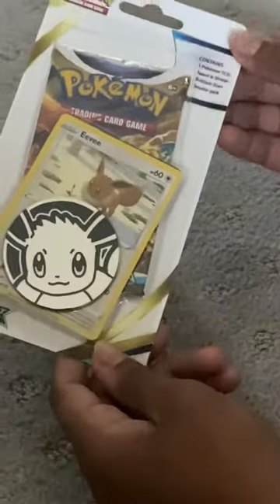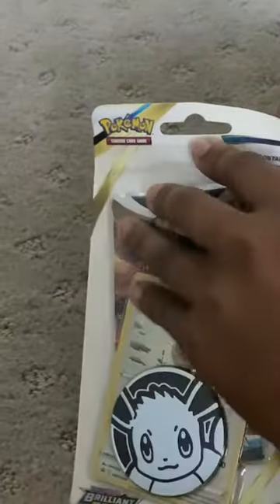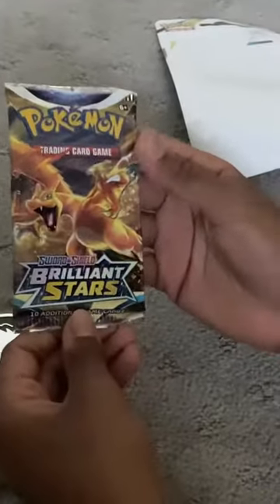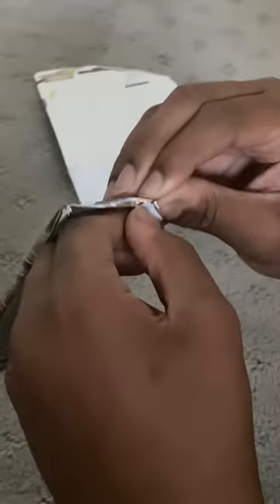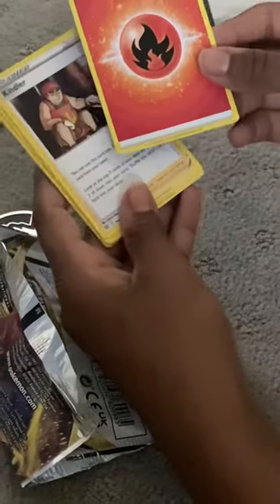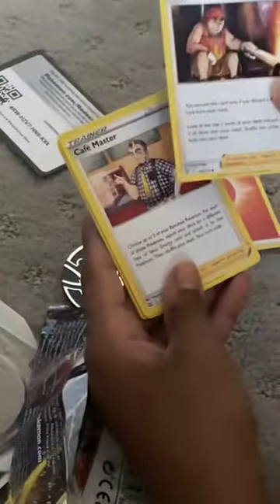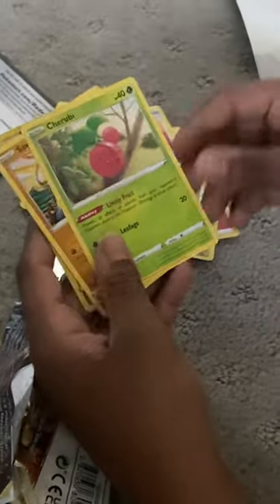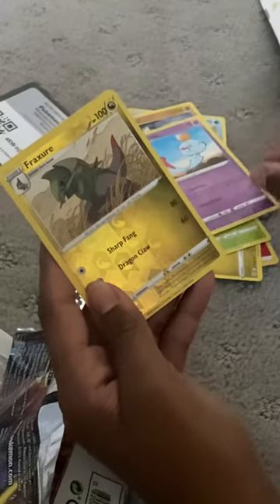Opening a Pokémon pack!